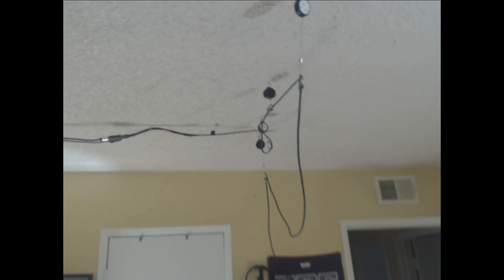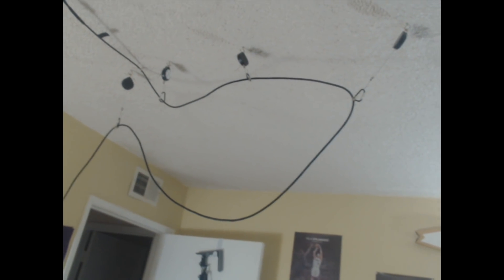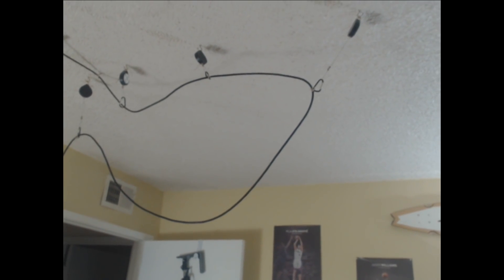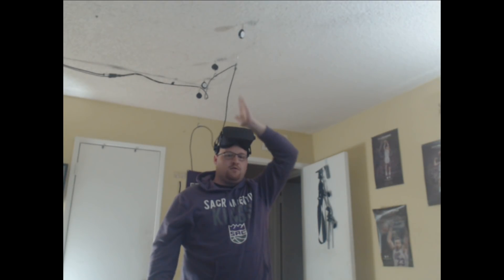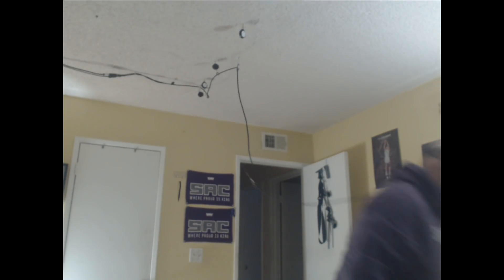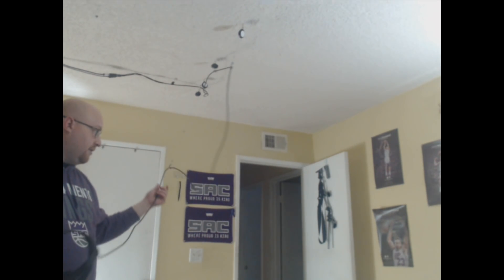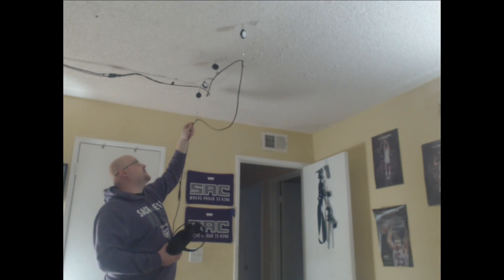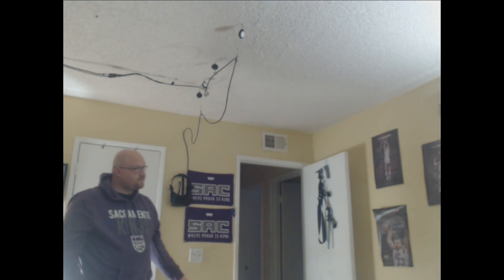How to: The best way to manage VR HMD cables (using pulleys!)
Links to parts used below...
For reference I'm 6'1" tall. Another benefit to this setup is that if you do catch your cord while throwing in VR, the pulley's will minimize the damage by moving. If you pull hard enough a hook might come out. That happened one time in a year of playing(echo arena...)

usb extender for hmd(the 3.0 didn't work for some reason)

HDMI cable(this one worked, another one didn't):

HDMI repeater

brackets for cameras(super sturdy and adjustable and the threading is correct)

Hooks for ceiling

I used hemp wick to tie the cable to the pulley's, but you can use anything.